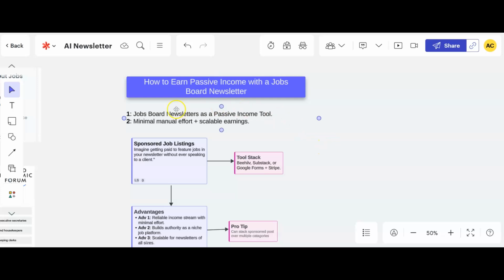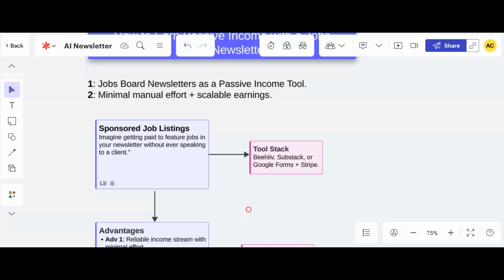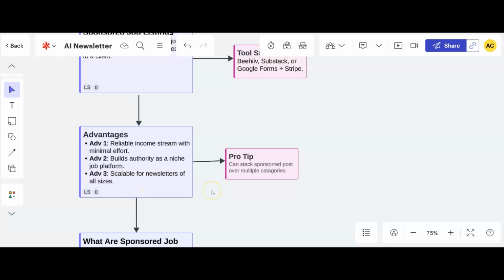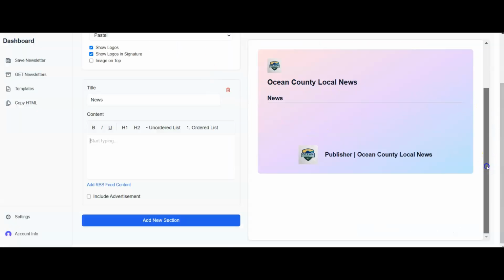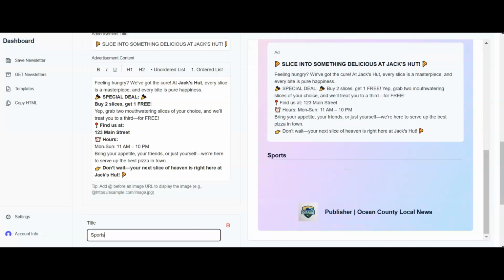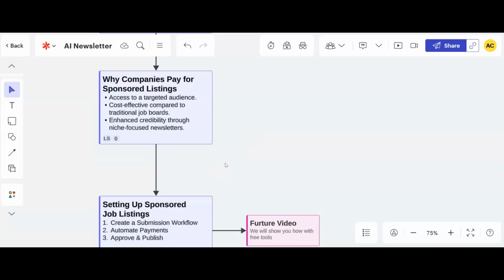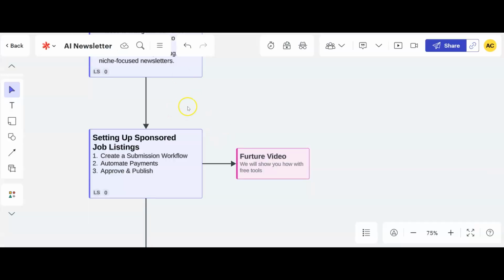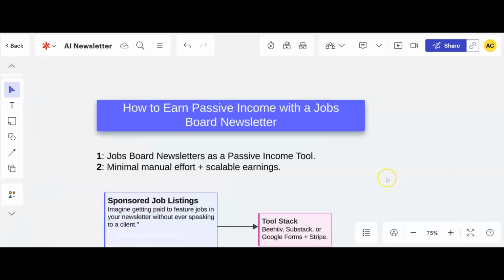Turn Your Newsletter Into a Passive Income Machine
Turn your newsletter into a passive income machine with this easy-to-follow guide! In this video, we’ll explore how you can monetize your newsletter using sponsored job listings. Whether you’re just starting out or looking to boost your income, this strategy is simple, scalable, and doesn’t require a massive subscriber list to work. Let’s break it down step-by-step for you!

- Earn passive income while you sleep or spend time with family.
- Attract niche audiences that businesses want to hire from.
- Build authority and credibility in your industry.

### What You’ll Learn:
- How to set up your newsletter with minimal manual effort.
- Tools to use: email service providers like Beehive or Substack, Google Forms for submissions, and Stripe/PayPal for payments.
- Tips for creating eye-catching sponsored posts with AI copywriting tools like Copy Quil.

### Key Benefits:
- Reliable income stream once everything is set up.
- Proven ROI for businesses targeting the right audience.

### Pro Tips for Success:
- Promote your newsletter across social media to maximize exposure.

Ready to start earning? Got questions? Drop them in the comments—we’d love to help you out!

_Disclaimer: Earnings vary based on effort, niche, and audience.

CHAPTERS:
00:00 - Passive Income with Job Board Newsletter
01:08 - Setting Up Sponsored Job Listings
04:03 - Understanding Sponsored Job Listings
07:19 - Creating a Submissions Workflow
08:59 - Establishing Competitive Pricing
09:39 - Preview of Next Video Topics